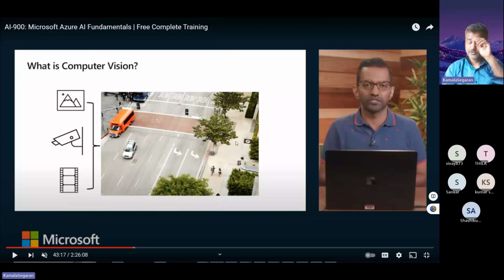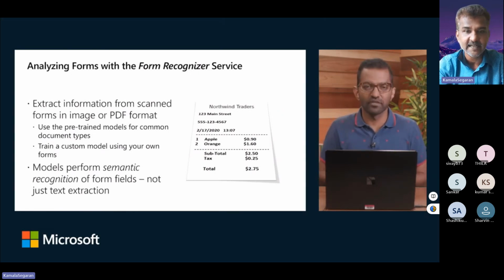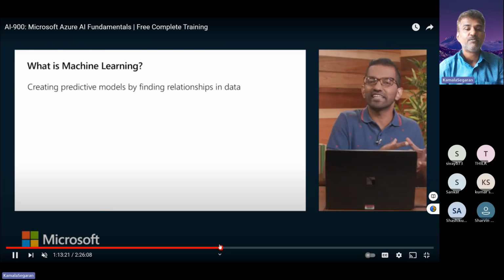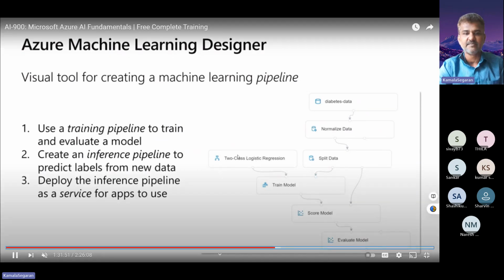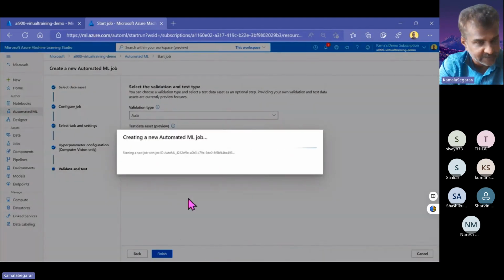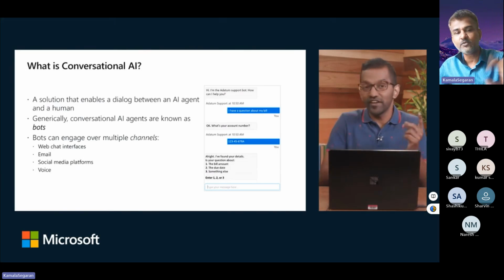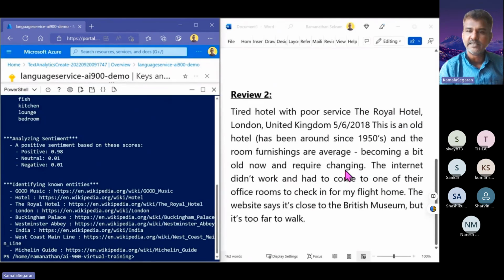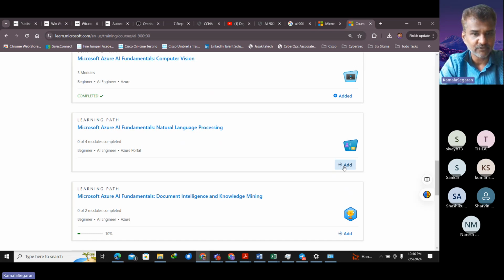Microsoft AI 900 by Aksara United with Kamalsk Lecture 2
Microsoft AI 900 by Aksara United with Kamalsk Lecture 1